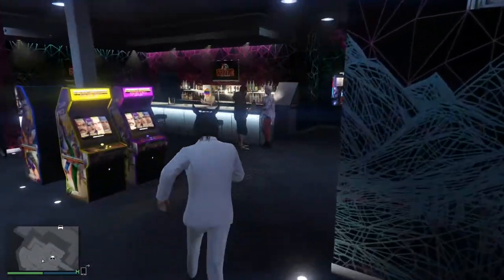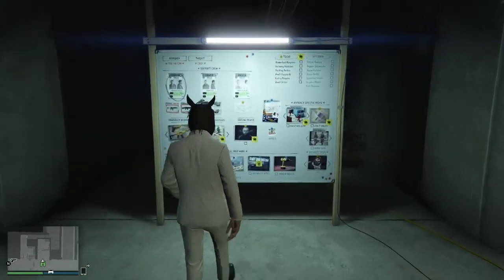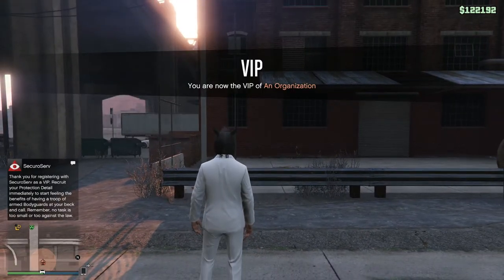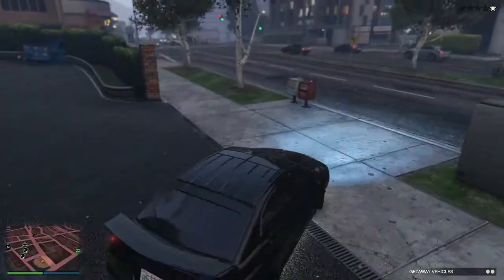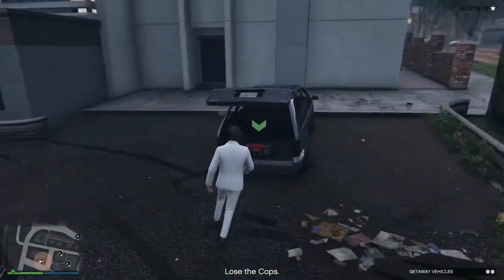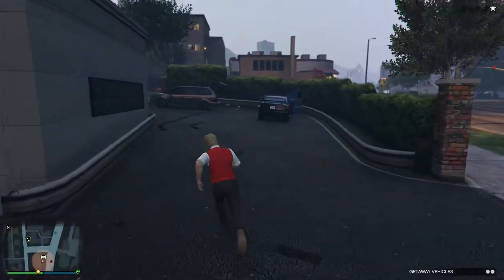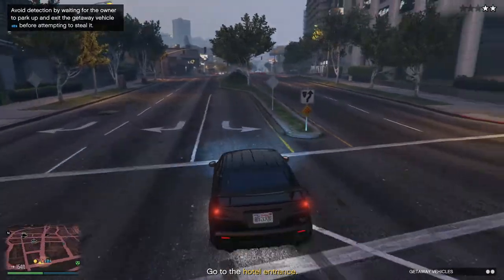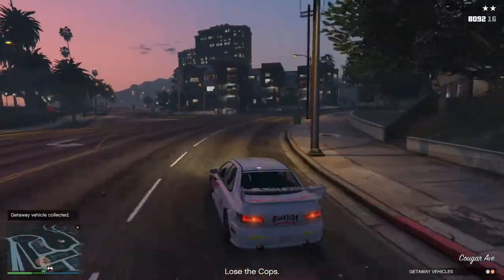GTA 5 Casino Heist Prep Car Getaway Walk Through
If this video gets 1500k Views i will give away my Fortnite Battle Royal Account to one of you guys, all you have to do is comment Gidds Brothers to enter the giveaway.

Ubisoft: Faulty...
Steam: OiFaulty